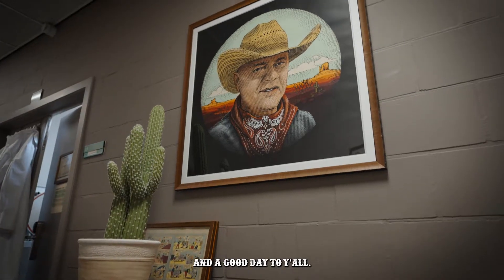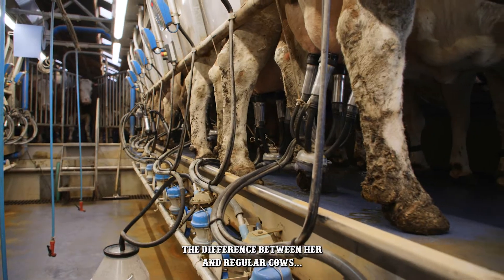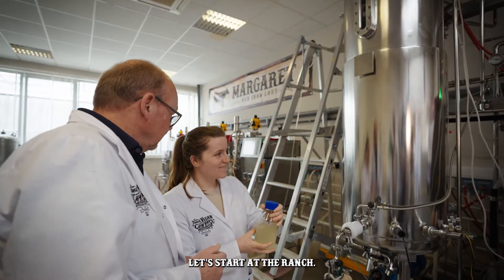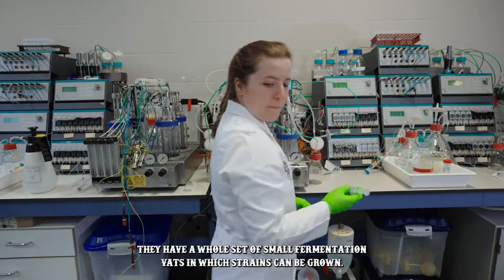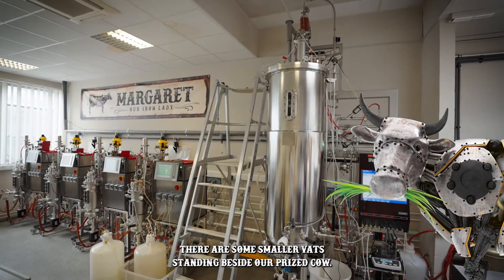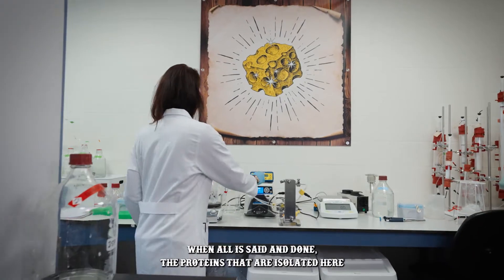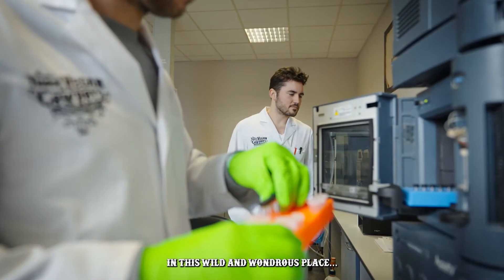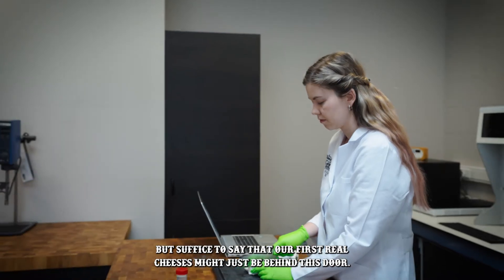Welcome to the ranch of Those Vegan Cowboys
Cheese is great. Cows are amazing.

What’s not so great, is to keep making cheese the old way. Dairy farming is notorious for its burden on land & water, biodiversity and climate. Free the cow from cheese production, and environmental impact would be practically annihilated – a major leap forward for the entire industry. Those Vegan Cowboys aim to make cheese which is at least 5 times more effective than traditional milk production.

Those Vegan Cowboys love cows, and love cheese too.

To make the two add up, we’re taking the shortcut: free all the cows from the yard, and bring in a stainless steel cow. By teaching her how to turn grass into milk proteins, they’ll be able to recreate the true and tasty cheese we’ve always known and loved. Just like a real cow – but way more efficiently.

Our ranch

Those Vegan Cowboys work in a biotech facility, close to Ghent University (Belgium). The lab was originally founded in 2008 and has developed its own microbial platforms to express recombinant human proteins for pharmaceutical use. The scientific staff is therefore highly experienced in the field of microbial fermentation.

In January 2020, the state of the art lab facilities as well as the employees became Those Vegan Cowboys. They even have cowboy coats. Do you want to know every detail of our operation? Our Chief Cowboy loves to take you on this digital tour.

Or meet us on social prairies @thosevegancowboys